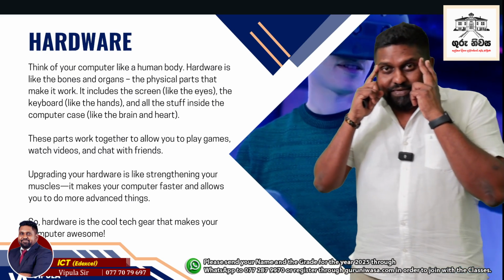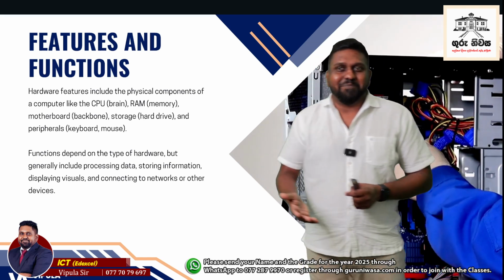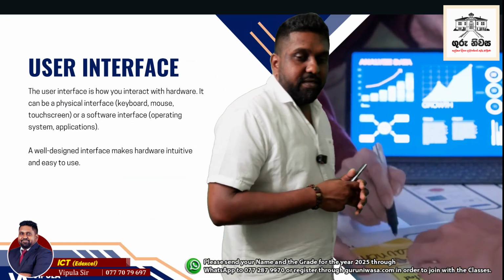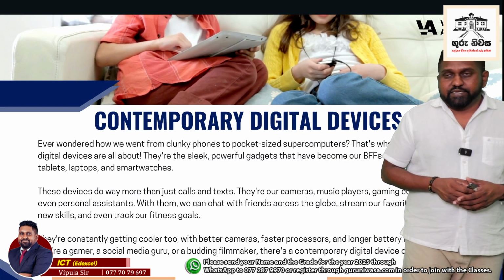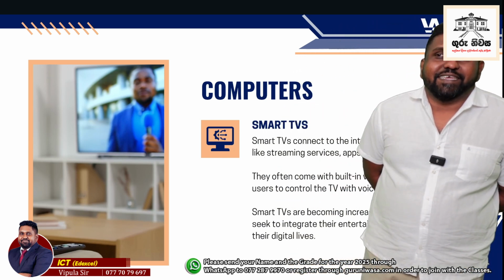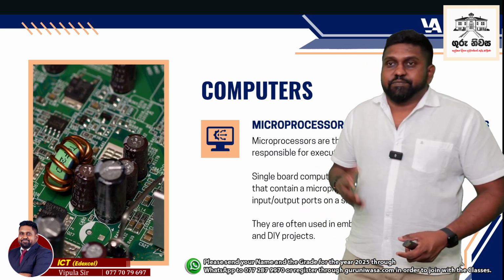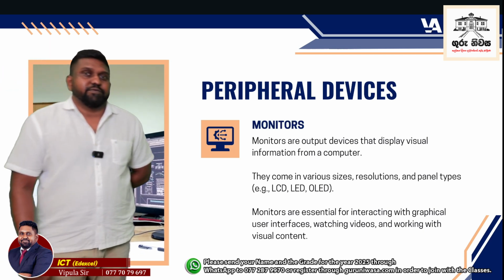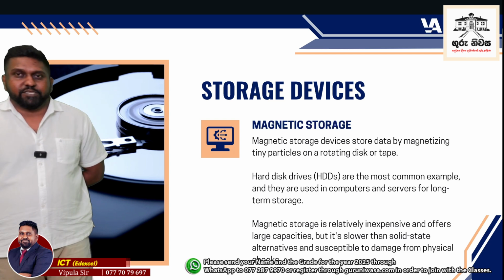Edexcel IAL - ICT - Unit 1 - Topic 1 - Hardware - Part 1 - 2025-01-11